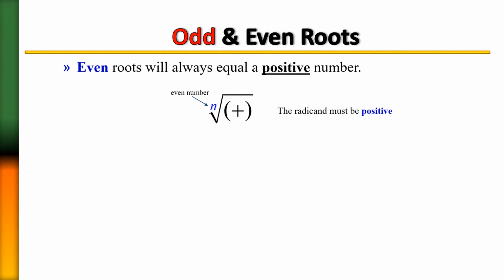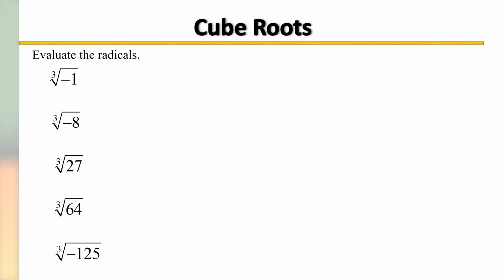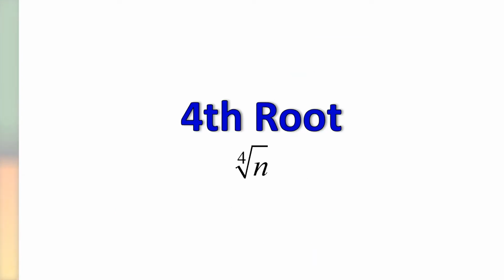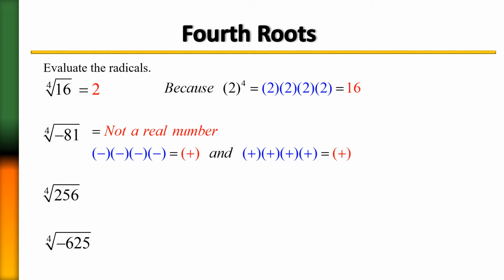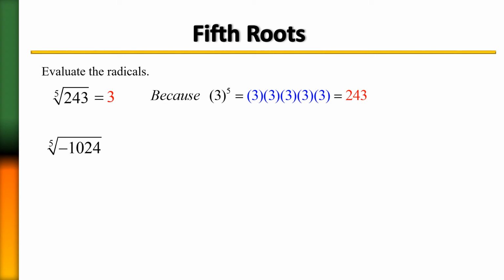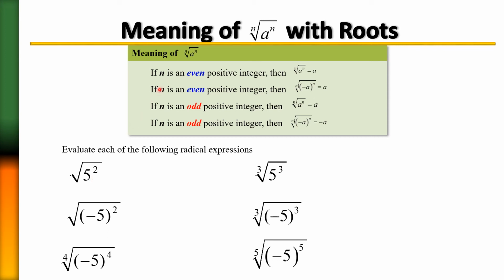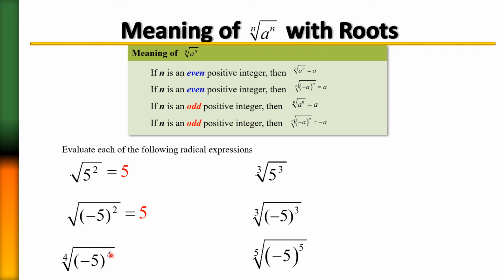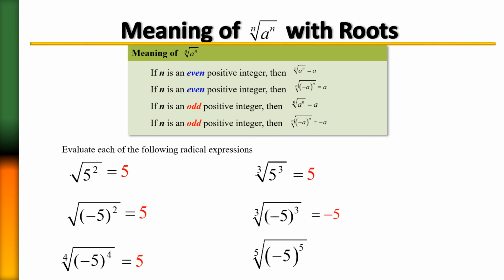Higher Roots (Cube to 5th Root)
Introduction to Higher Roots (Cube Root to 5th Root) by Dr. Terri J. Speights, Professor at Palm Beach State College